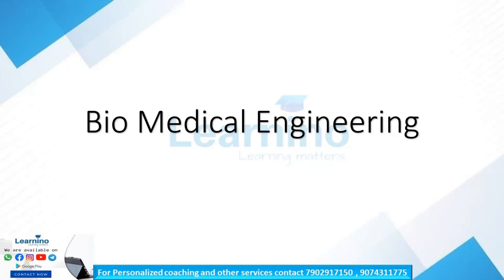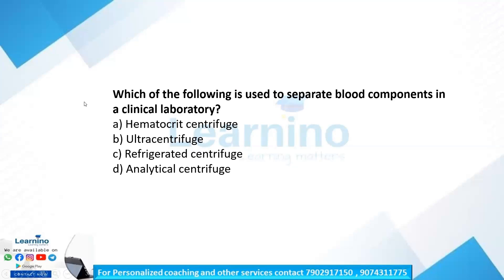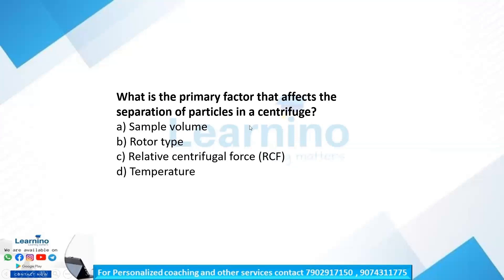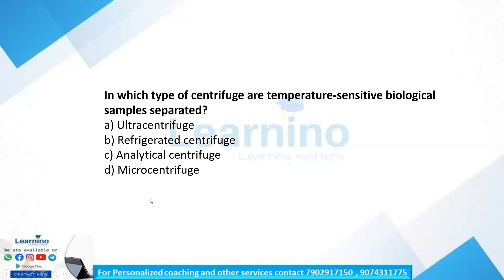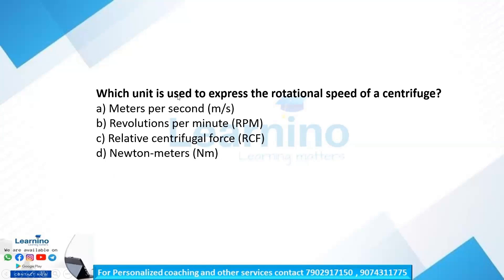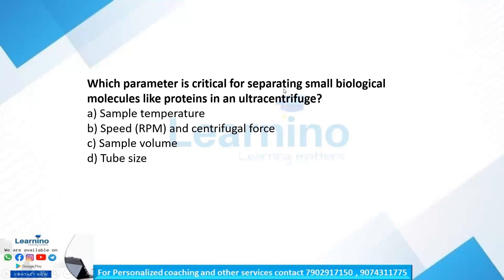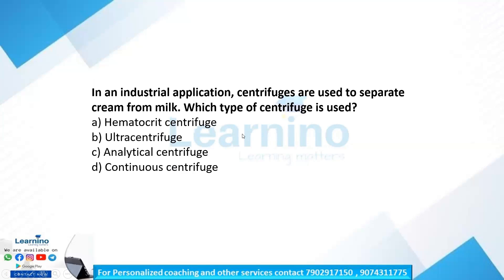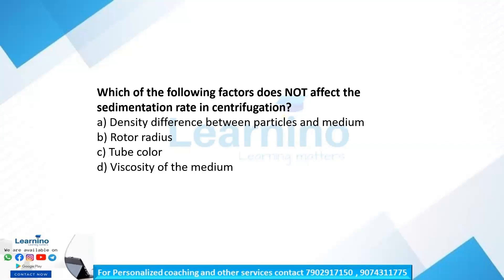Junior Instructor Technician Medical Electronics - Biomedical Engineering - Centrifuge MCQ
*📱 Connect with LEARNINO Services:*

🖥️📚 *Exclusive learning platform for knowledge aspirants*

 📲 *Online and Offline Classes Available*

*Our Specialities*
1️⃣Live and Recorded   Classes
2️⃣Personal Mentoring
3️⃣Experienced Faculties
4️⃣ Affordable Fees
5️⃣ Provide study materials

*Our Services*
1️⃣ One to One Tuition  for Class 8 to 12 for Physics, Chemistry, Maths,Computer Science
2️⃣Engineering  Entrance Coaching

3️⃣BTech Tuitions for all subjects
4️⃣GATE and NET Coaching
5️⃣Technical PSC Exam Coaching
6️⃣ Programming Courses
7️⃣Campus Placement Coaching
8️⃣RRB,SSC Exam Coaching
9️⃣ General  PSC Coaching
🔟 Bank Exam Coaching

*Academic and Career Guidance and  Personal Mentoring*

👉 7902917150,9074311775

🏢Learnino Academy, First floor, Falcon Complex, Opp HP Petrol Pump, Noorani, Near KSRTC Bus Stand, Shornur Road, Palakkad

📱 *Free lectures in our YouTube channels*

📚Learnino Btech Lectures

💻Learnino Technical Exam Coaching

🎓Learnino General  PSC

👩‍💼Learnino  KEAM

*📣ഈ ഒരു മെസ്സേജ്‌ നിങ്ങളുടെ സുഹൃത്തുക്കൾക്കും ഷെയർ ചെയ്തു കൊടുക്കുക🤝🏻*